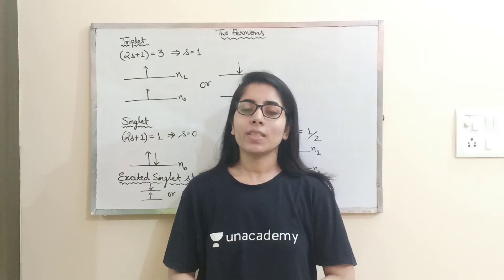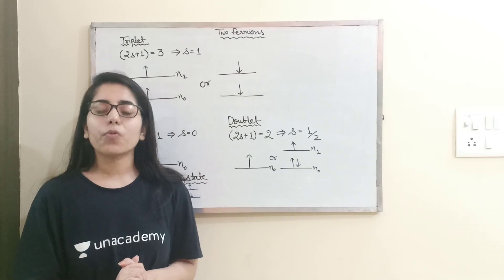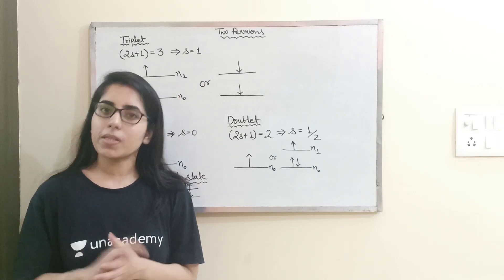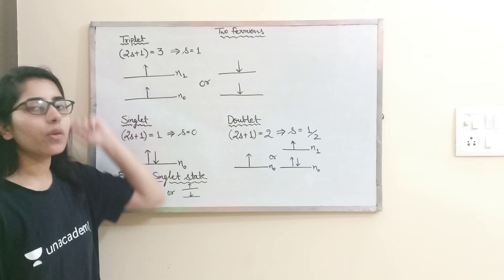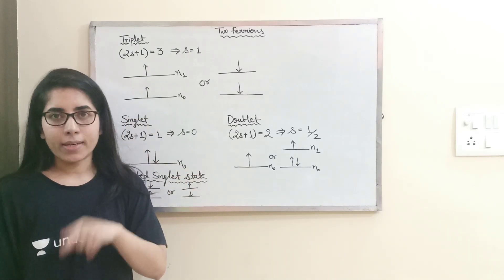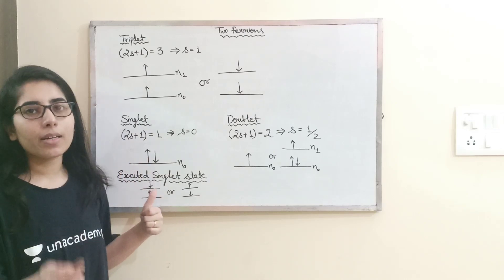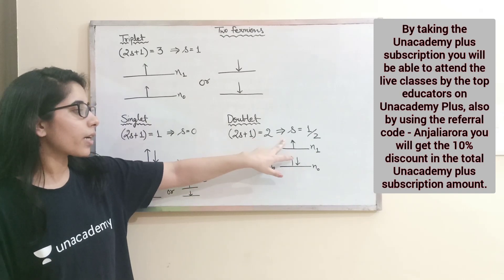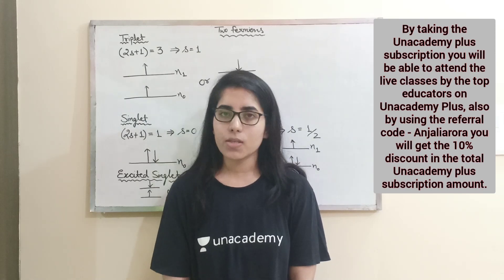Singlet, Doublet & Triplet Concept | Quick Tips | CSIR NET PHYSICS EXAM